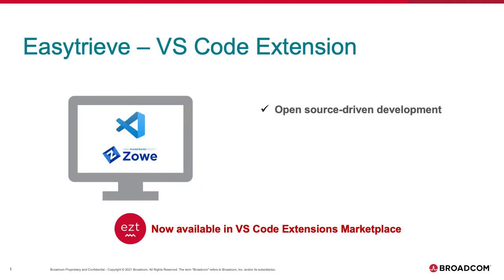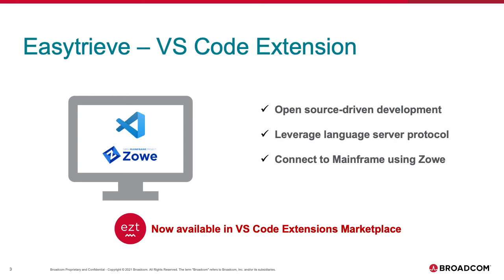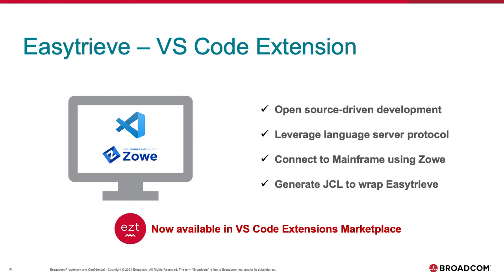Easytrieve Visual Studio Code Extension: High Level Overview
This introductory video will give you a high level overview of how to manage the entire lifecycle of the Easytrieve development program using the Visual Studio Code extension.